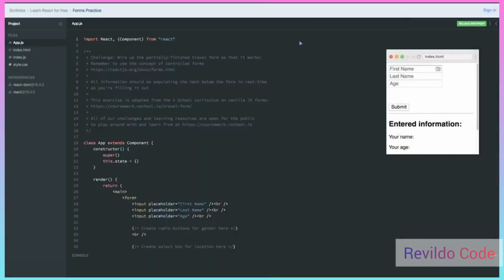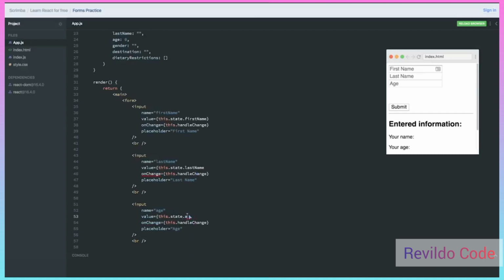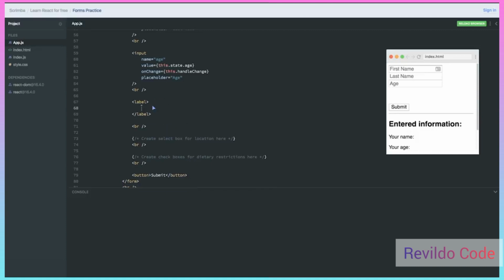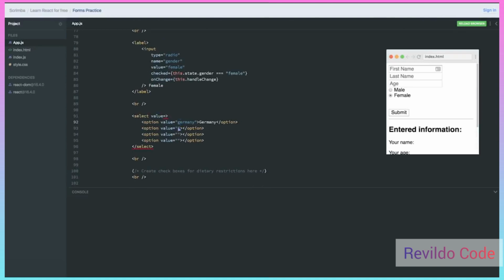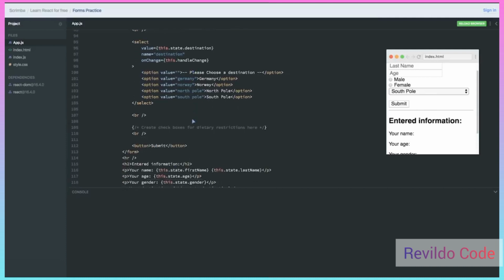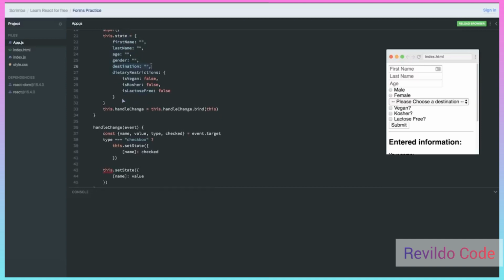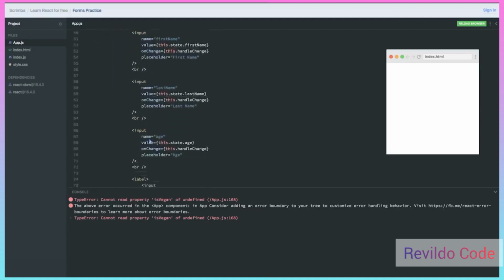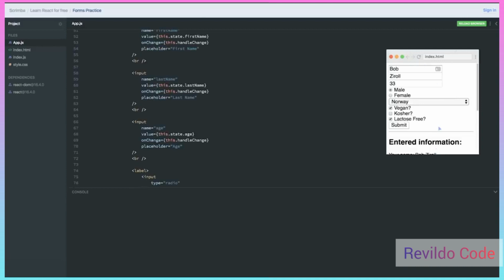Forms Practice React | React JS Course for Beginners | React JS Tutorial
Forms - React

In HTML, form data is usually handled by the DOM. In React, form data is usually handled by the components. When the data is handled by the components, all the data is stored in the component state. You can control changes by adding event handlers in the onChange attribute

There are two types of form input in React. We have the uncontrolled input and the controlled input . The uncontrolled input are like traditional HTML form inputs, in that they remember what you typed. We will use ref to get the form values